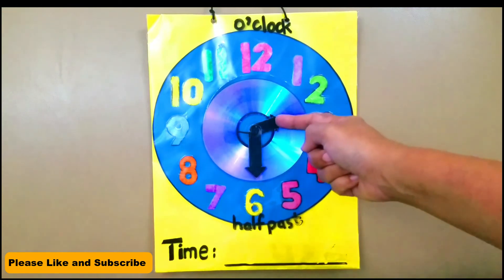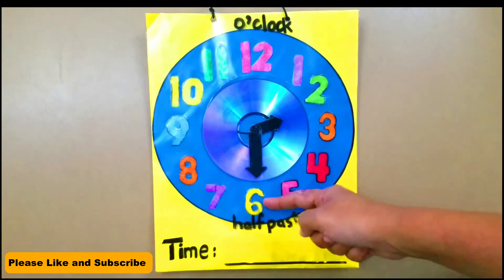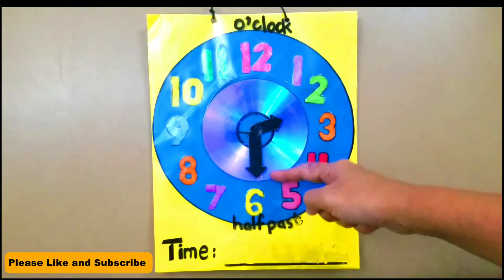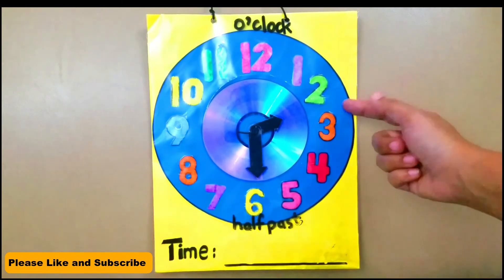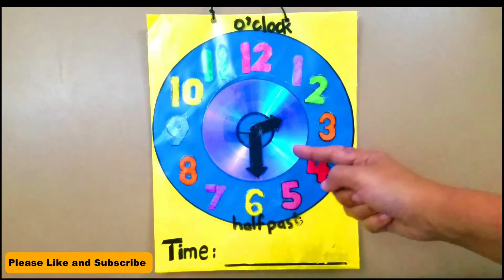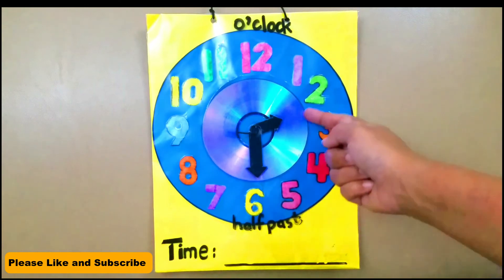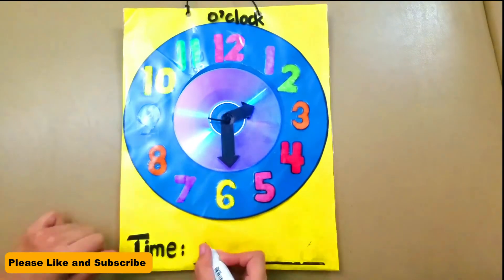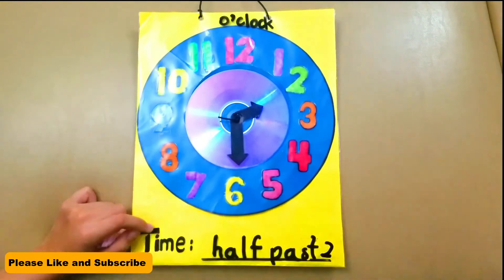Time for kindergarten and grade 1 || Time Activity || o'clock and half past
Hello everyone.
In this video you can check that how to make your child learn TIME with some very easy steps. Teaching TIME with analogue is very easy. O'clock and half past is the basics of teaching TIME at the very initial stage. This way of teaching is for the Kindergartners.
HAPPY LEARNING !

🎵 Music Library :
Music Title: Happy And Joyful Children